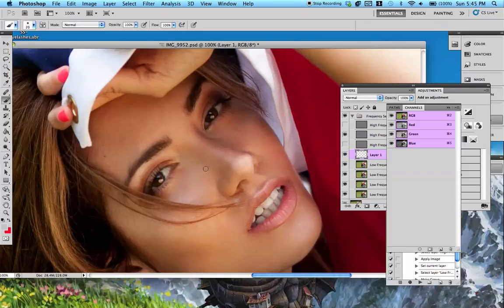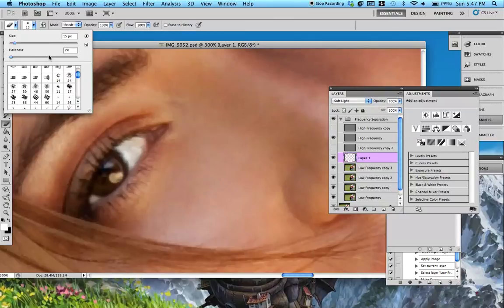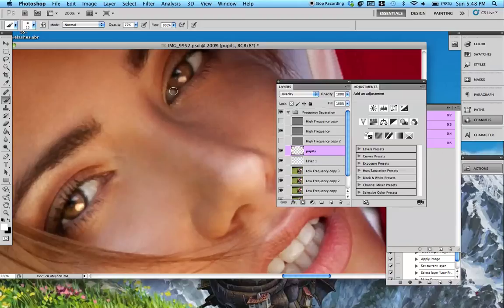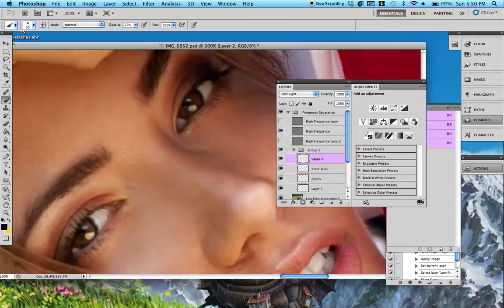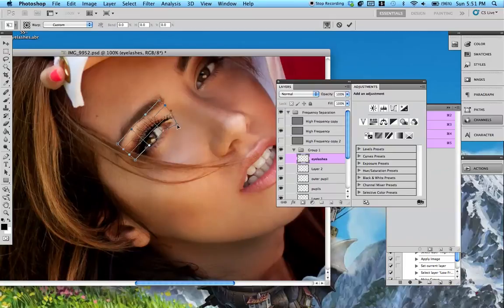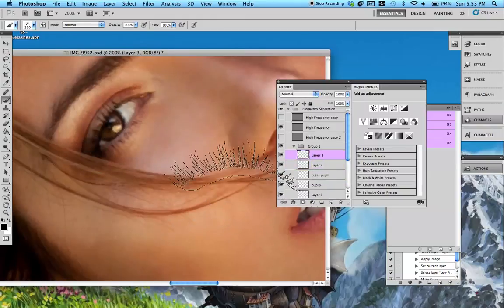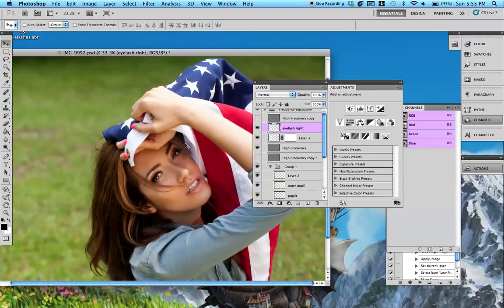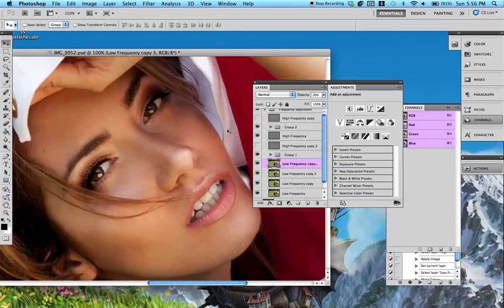Professionally Editing Eyes - Photoshop Retouching Tutorial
Editing eyes in photoshop for all those who do photography or just want to learn to retouch photos better. Some of my techniques.